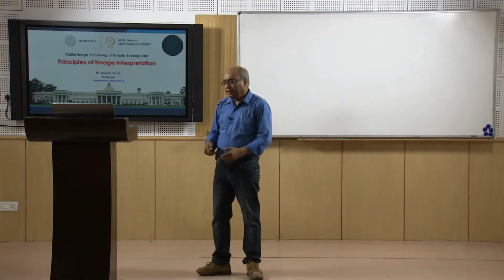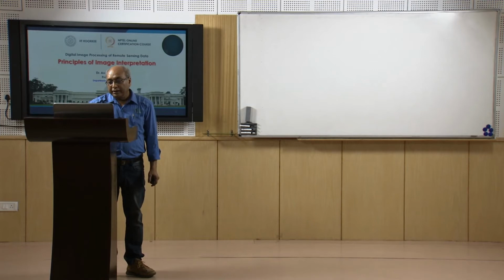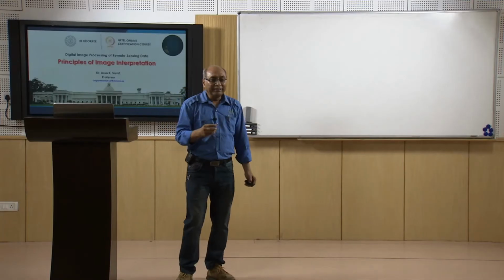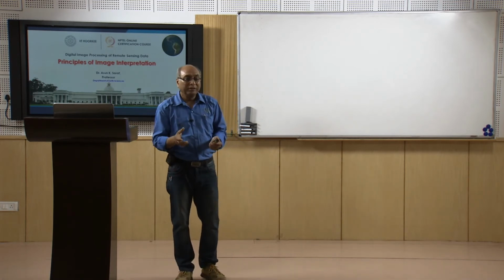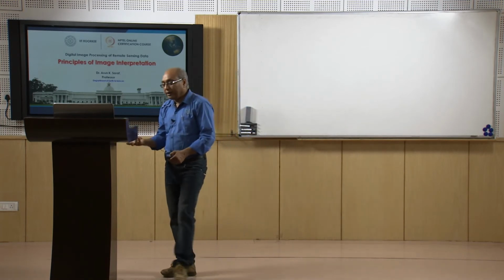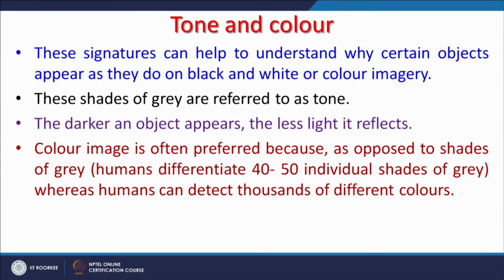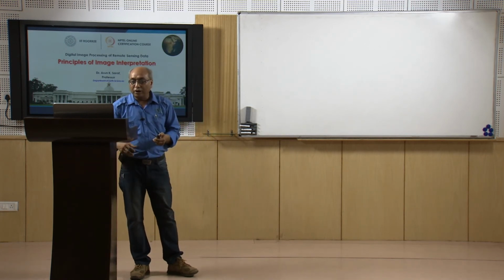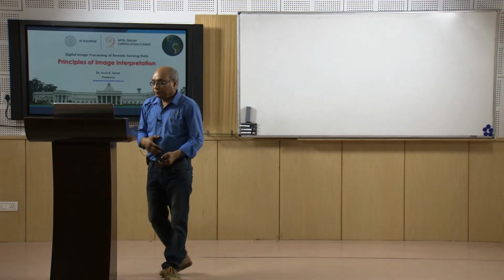Principles of Image Interpretation.